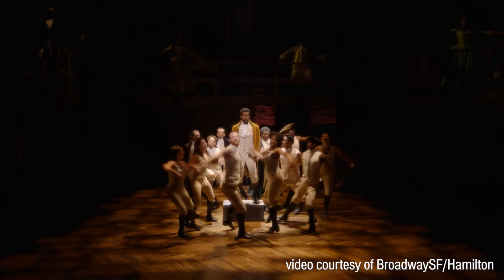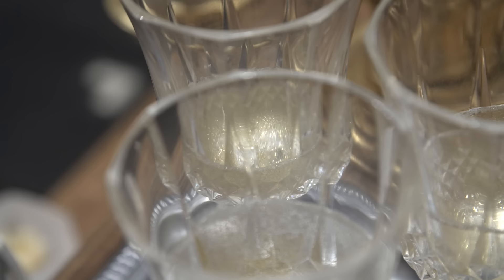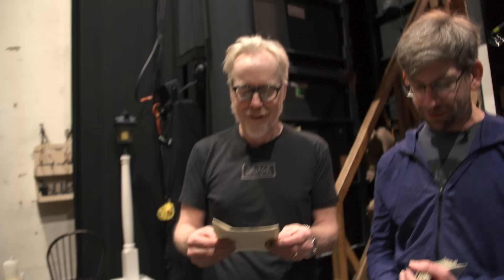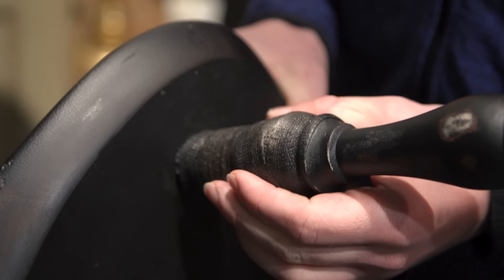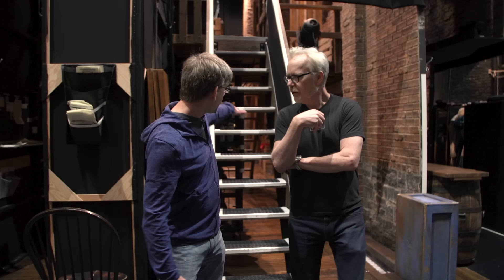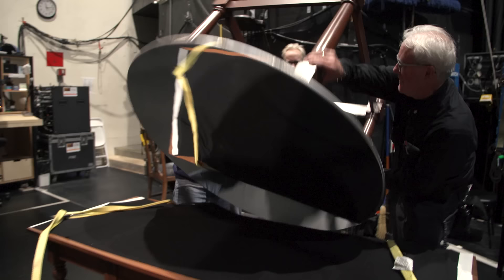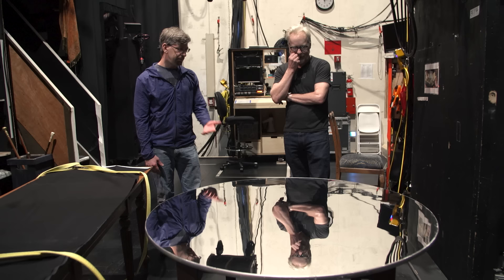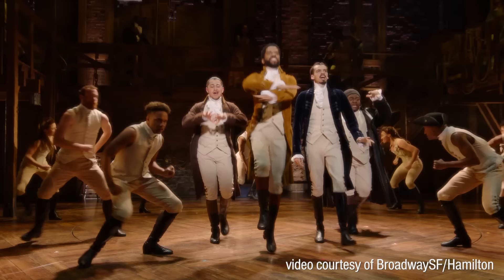Adam Savage Examines the Props of Hamilton!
Adam goes back stage on the San Francisco touring production of Hamilton to check out a few of the numerous hand and stage props used for the musical. The show's prop master gives us an up-close look at some of the iconic objects from the show, from King George's scepter to Hamilton's dueling pistols!